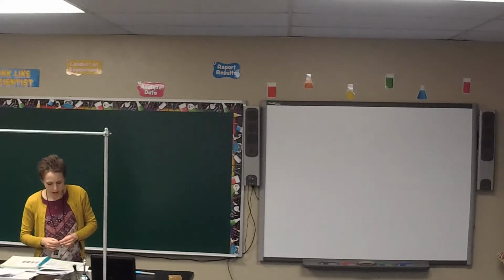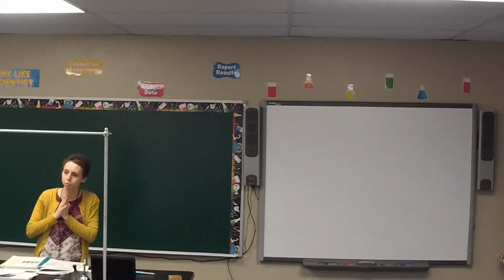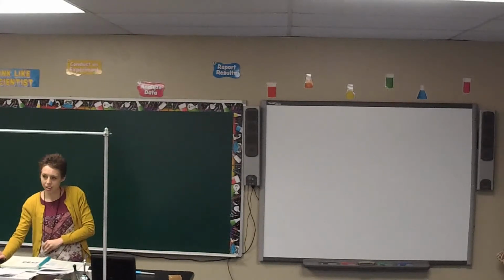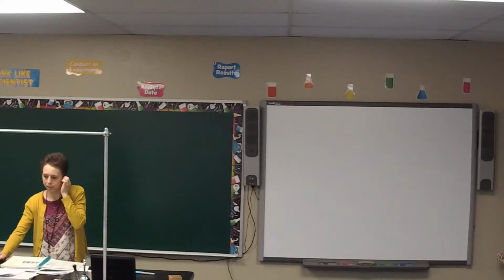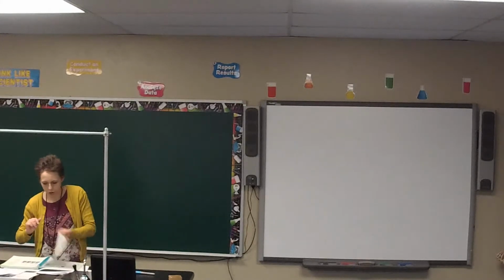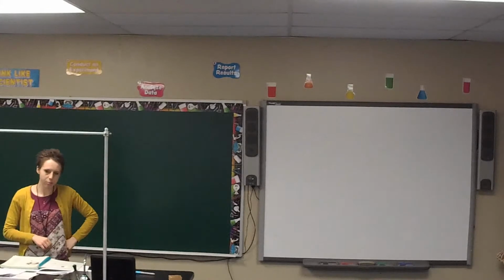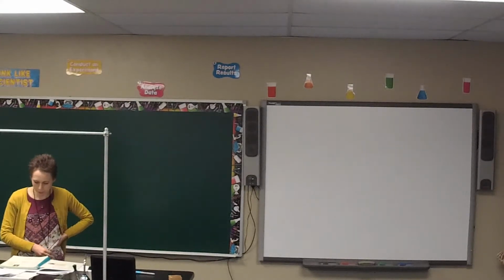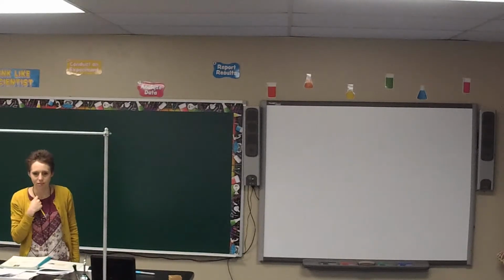Life Science Lesson 11